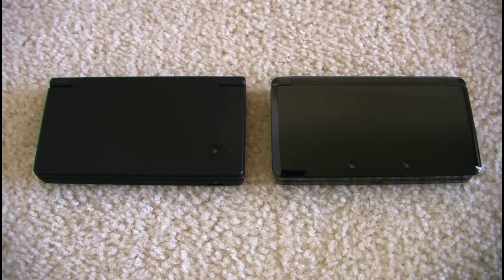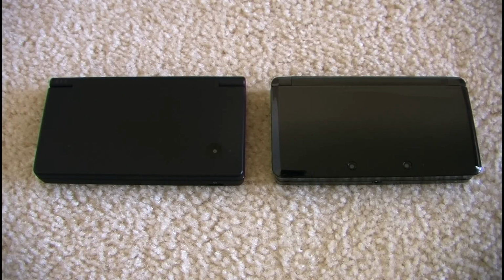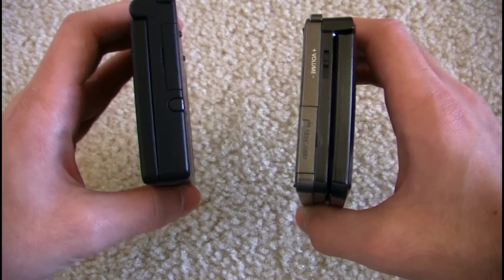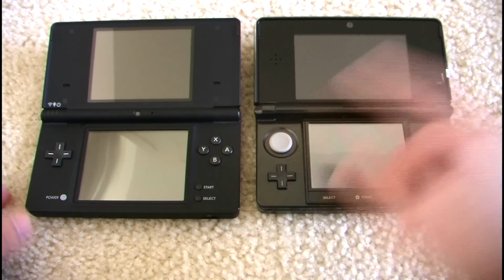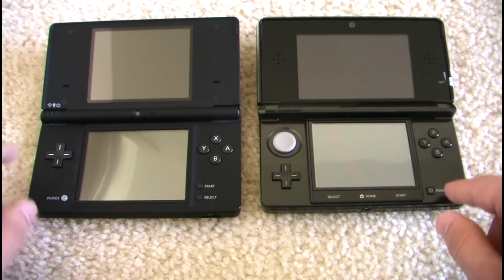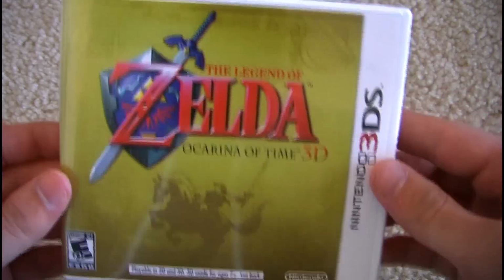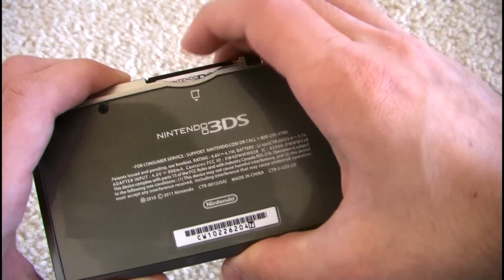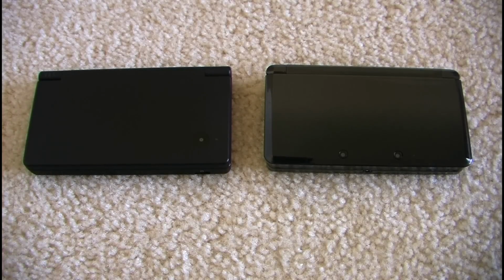The Differences Between the Nintendo DS and the Nintendo 3DS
There are many people out there looking to buy gifts for the holiday season this year and it seems as if some might still be confused as to what the difference between the Nintendo DS and 3DS is. They are completely different systems even though they look eerily similar. Check out the video to find out more about what sets them apart.